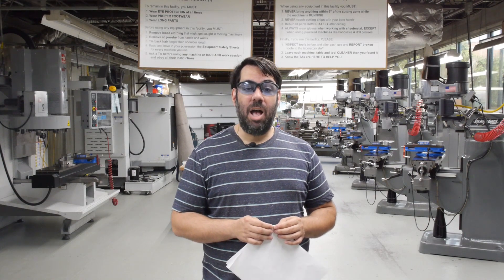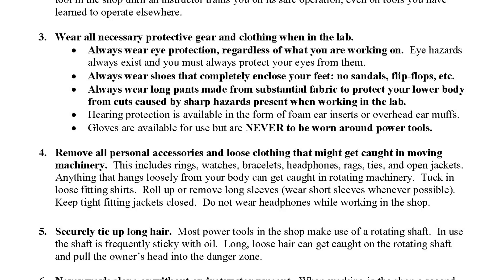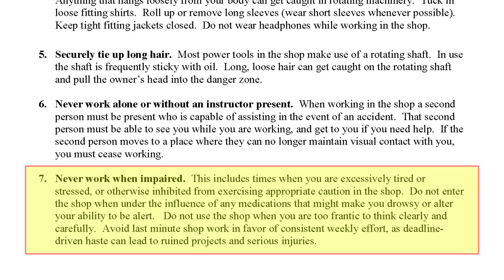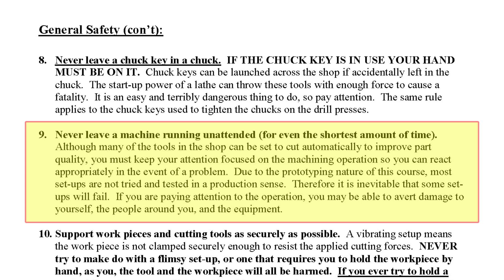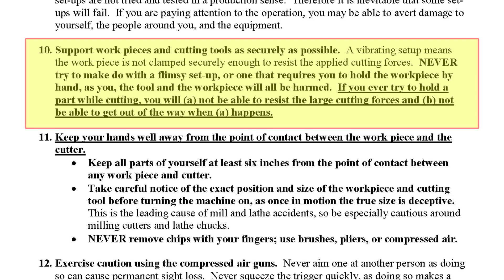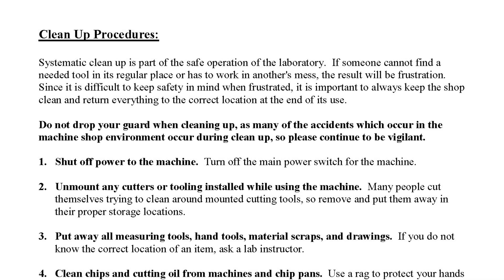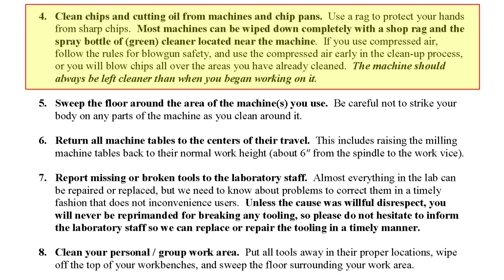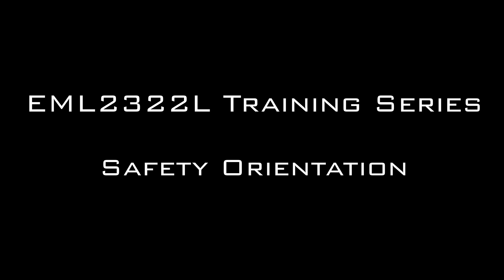EML2322L Safety Orientation Video